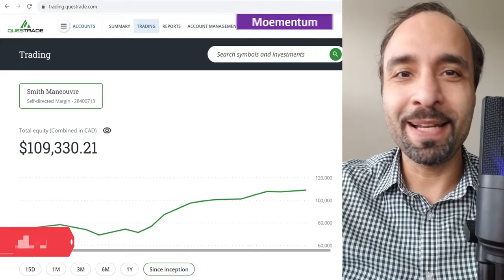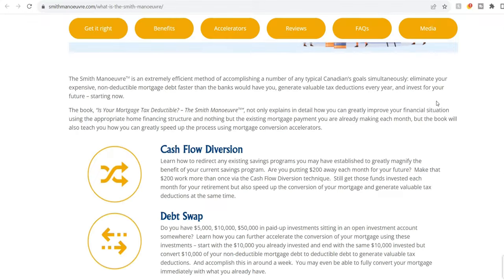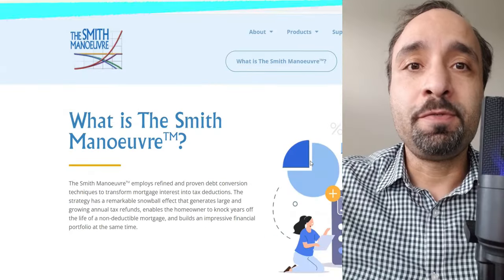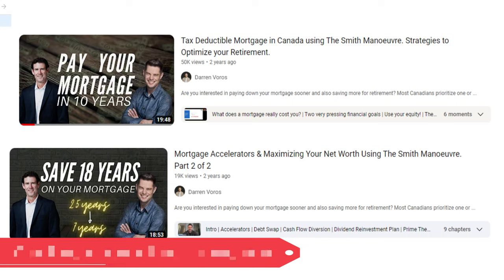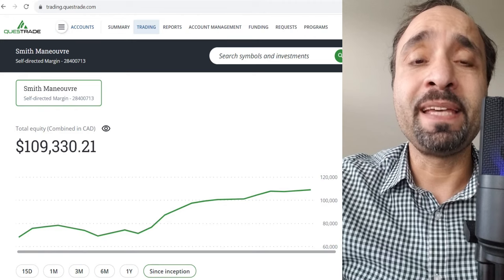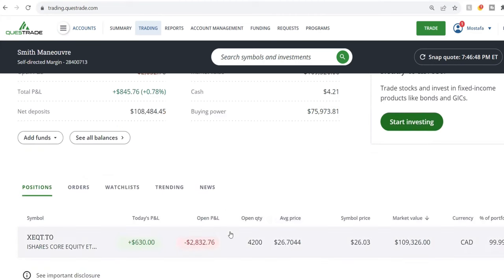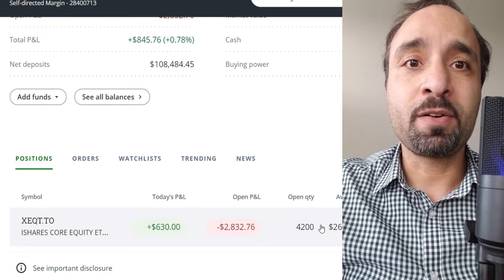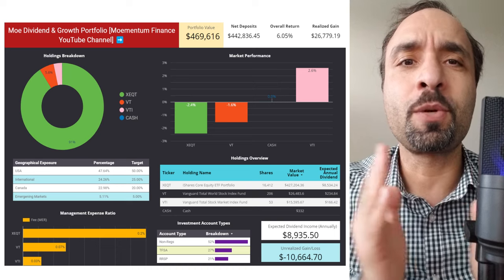$109,000 Smith Manoeuvre Portfolio in Canada (Legal Tax Strategy to Accelerate Investing 🍁)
The Smith Manoeuvre is a legal, debt conversion technique to transform mortgage interest into tax deductions in Canada. It allows you to pay off your mortgage faster and use the funds to invest and start taking advantage of compounding interest earlier on to build a larger net worth. In this short 4.5 minute video, I provide a quick update of the Smith Maneuver Portfolio that my wife and I have with Questrade.

🌺Follow me on Blossom to see my portfolio & trades! 💰🚀😎

Wanna learn more? Read the book "Master Your Mortgage for Financial Freedom: How to Use The Smith Maneuver in Canada to Make Your Mortgage Tax-Deductible and Create Wealth"

📌 Check the entire portfolio (for my wife and I) on Google Data Studio Dashboard

5 Best Dow Jones ETFs with High Returns 📈 Passive Stock Market Investing via Exchange Traded Funds
5 Best Canadian Index Funds to Invest in 2023 🍁 | Passive Income through Low Cost High Yield ETFs

🎙You can also follow our Podcast, "Financial Independence Factor" (available on Google Podcast, Spotify and other platforms) for inspiring episodes focused on financial independence